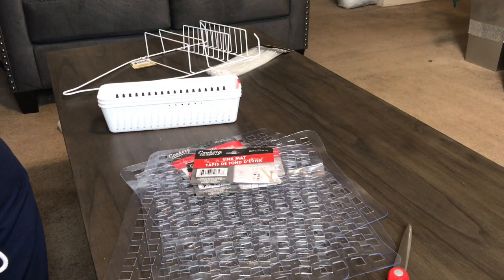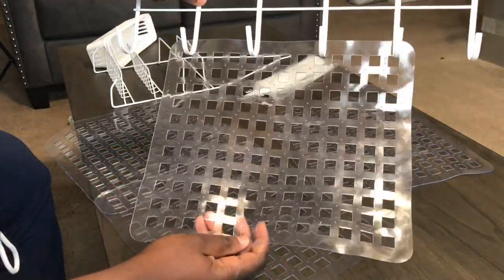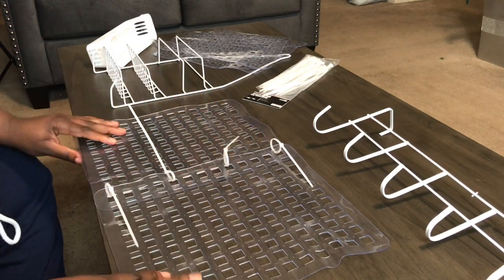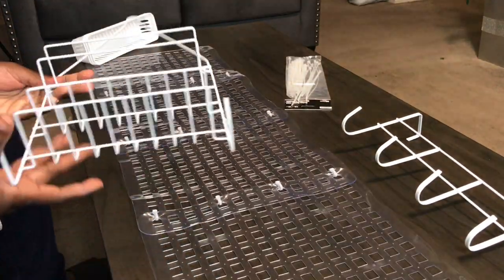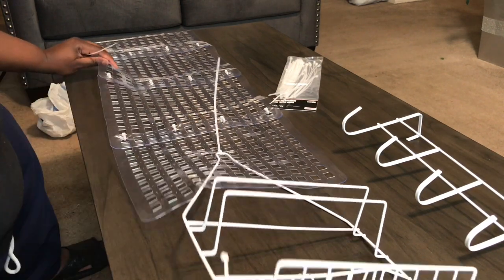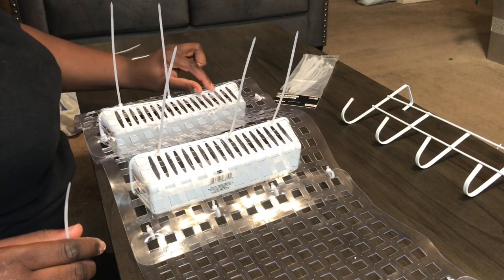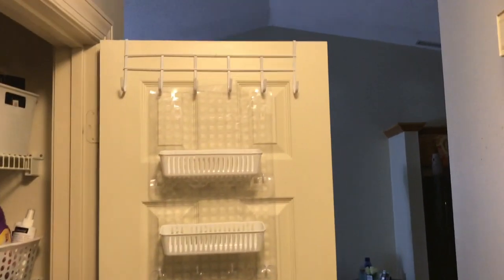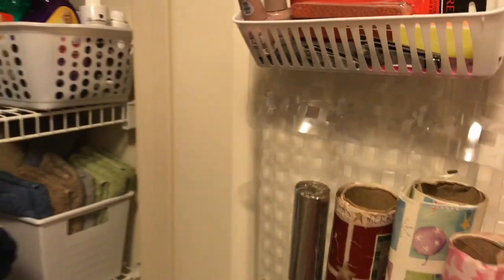Dollar Tree DIY Over-The-Door Organizer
What You’ll Need:

Over the door hook
4 sink mats
2 baskets
Shower caddy
Zip ties

FOLLOW MY LASH BRAND! - Moore Lashes by Tiffany